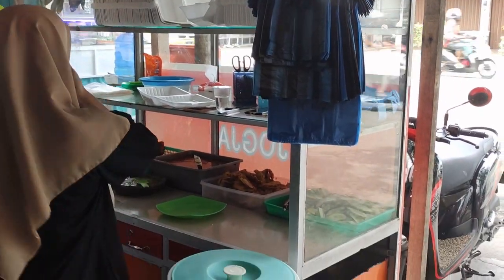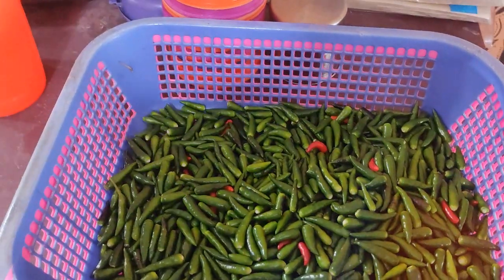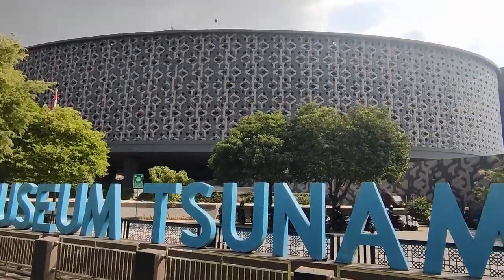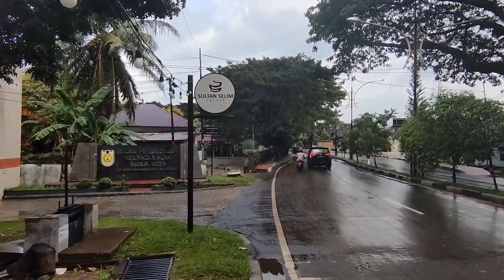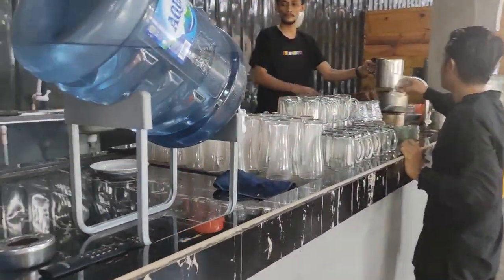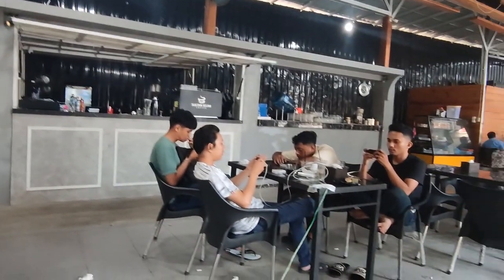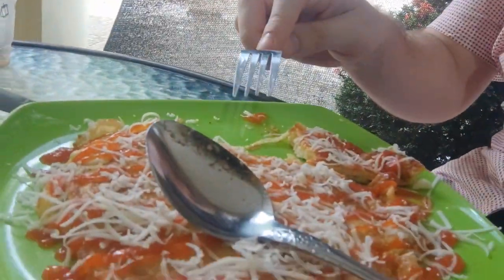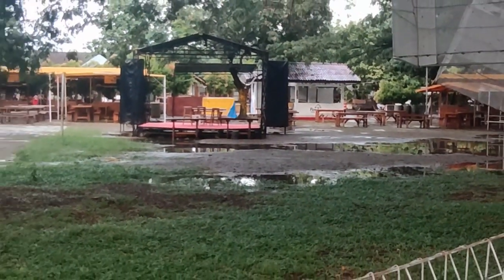Tsunami Museum Aceh Coffee and Breakfast for $1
I am in Banda Aceh. Today I get up and get breakfast. I eat street food in the form of Ayam Goprek Jogja which is white rice with fried chicken and friend eggplant. Then I head to the Museum Tsunami to explore and finally I go to a coffee shop to try the famous coffee from Aceh. In the cafe I get some great indonesian street food from Sabang and some other Indonesian food.
I hope you enjoy this video from Banda Aceh!